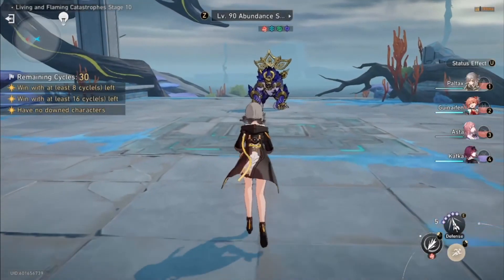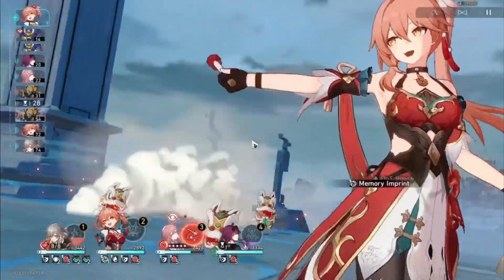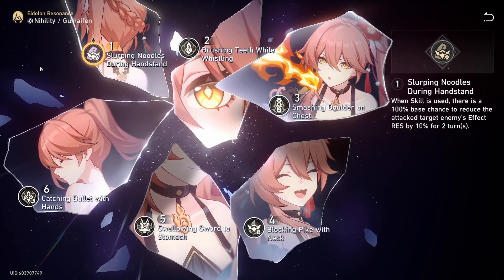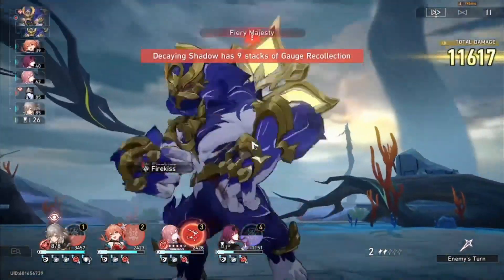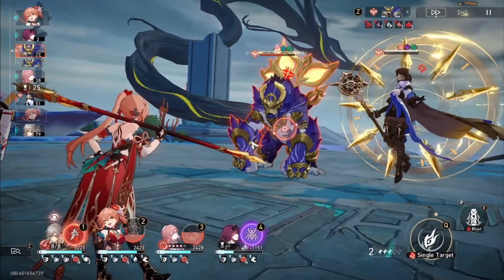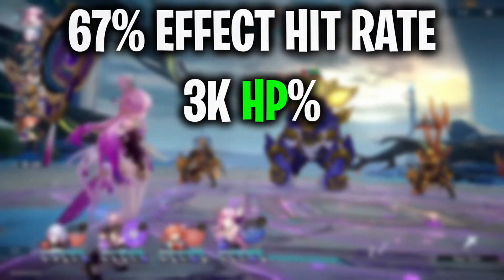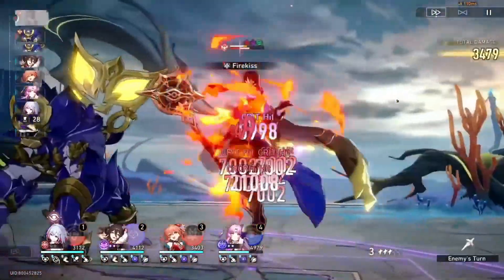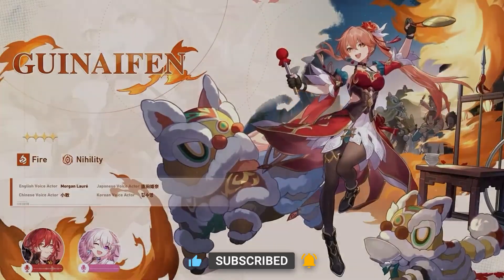What Is The Best Build For Guinaifen(F2P)Patch 1.4)(PS5)~Honkai Star Rail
In this video I go over everything you need to know about Guinaifen in Honkai Star Rail as of Patch 1.4 with my Free To Play Guide!

While Guinaifen has a scorching Damage Over Time with her Burn she is also an amazing support to any team with Firekiss and could be seen as the Fire Pela! In this video I go over what's her best relics, lightcones, teammates, energy thresholds, speed breakpoints and much more!

00:00 Intro
00:18 What Does Guinaifen's Ability Do
01:34 How To Play Guinaifen
02:24 Which Trace Should You Level Up
02:45 Guinaifen's Eidolon's
03:58 What Is Guinaifen's Best Light Cone
04:50 What Is The Best Relic Set For Guinaifen
06:15 What Is The Best Planar Ornament Set For Guinaifen
06:42 What Main Stats Does Guinaifen Want
07:10 What Sub Stats Does Guinaifen Want
07:25 What Stats Should Guinaifen Aim For
07:59 Does Guinaifen Need Energy Regeneration Rate
08:46 How Much Speed Does Guinaifen Need
09:18 What Is Guinaifen's Best Teammates